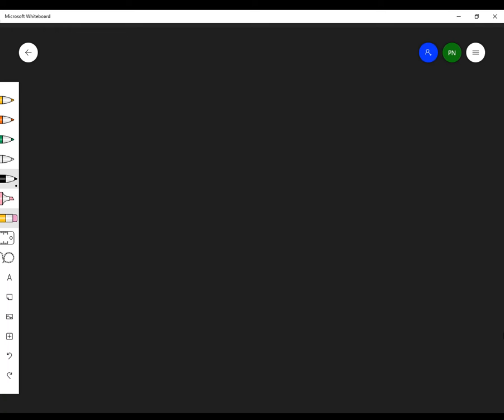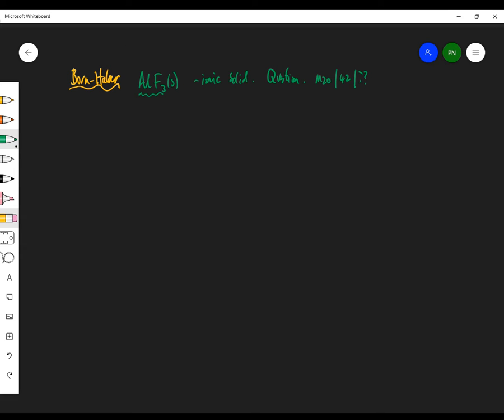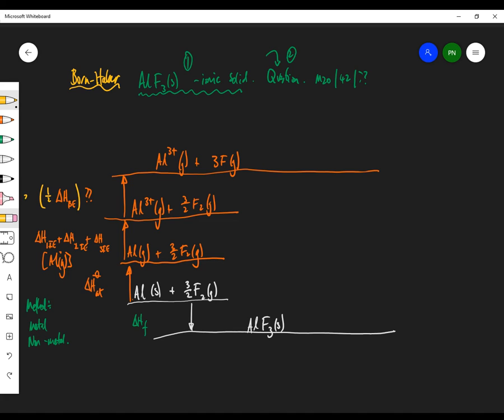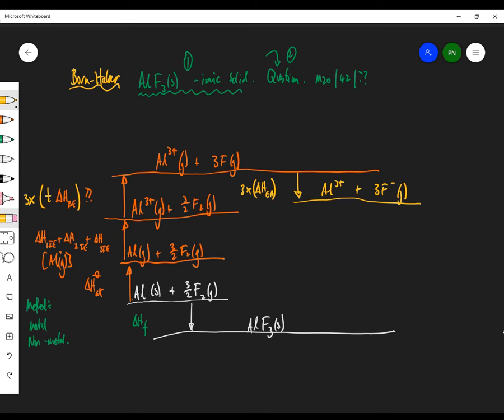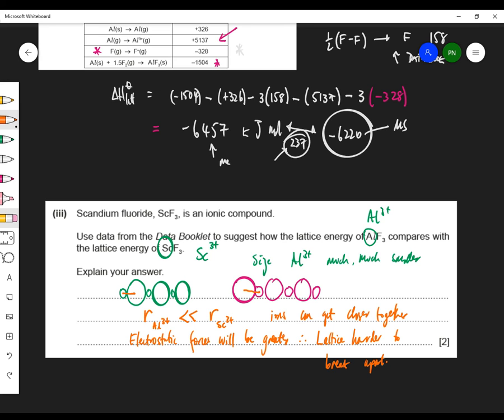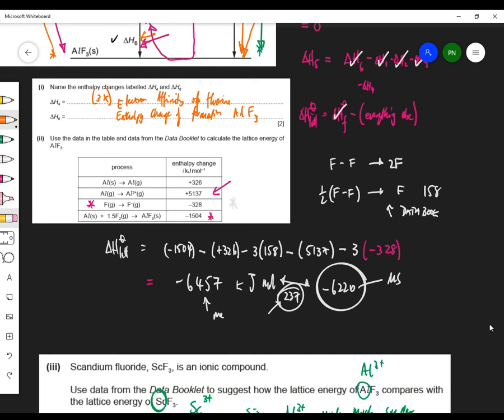Born_Haber_28_02_2022